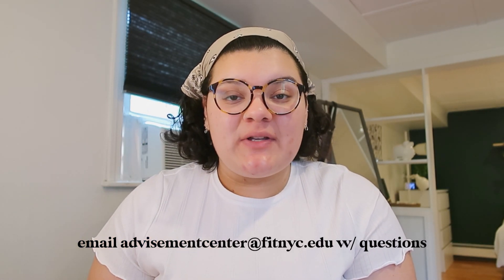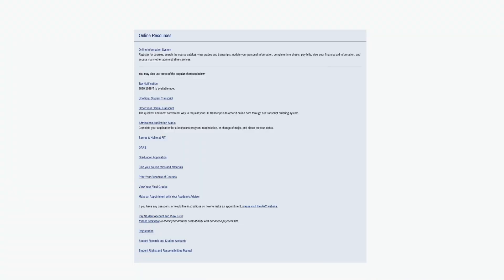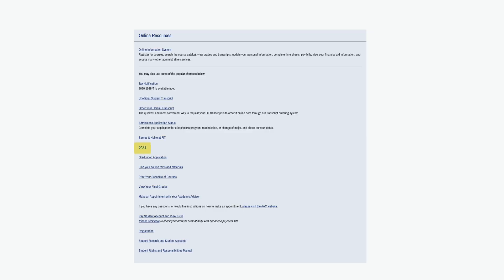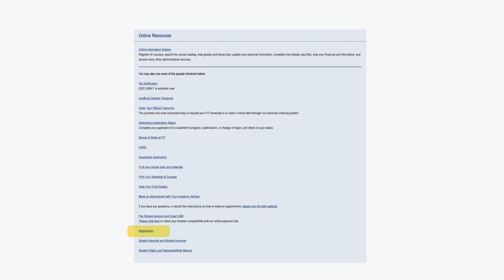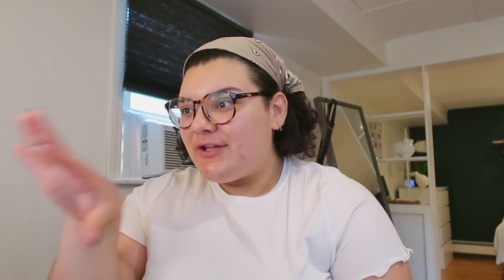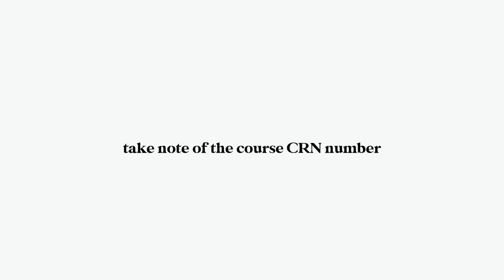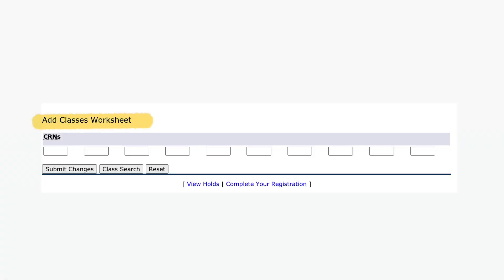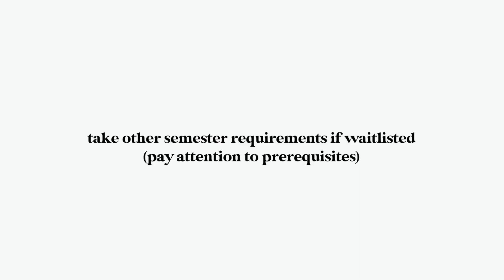REGISTERING FOR CLASSES AT FIT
Registering for classes can be stressful and I have heard that it often is for many of my peers and incoming students at FIT. Here's my step-by-step guide on how to get yourself set for the upcoming semester!

*Note that I do not work for the Fashion Insitute of Technology nor am trained in this area. I am a current student attending the school who is sharing from personal experience and knowledge.*

More about me:
Kayla Tobias - Content Creator for Fun
School: Fashion Institute of Technology